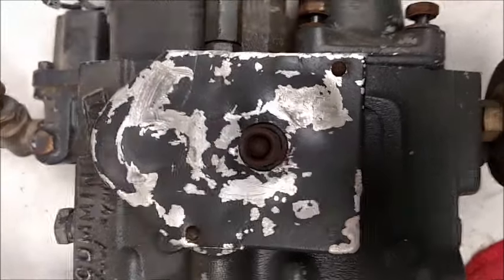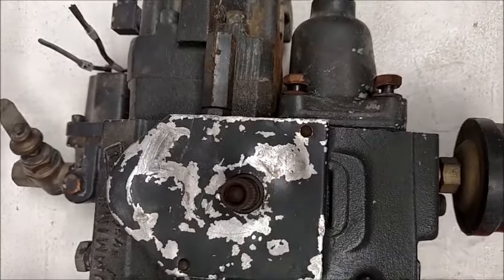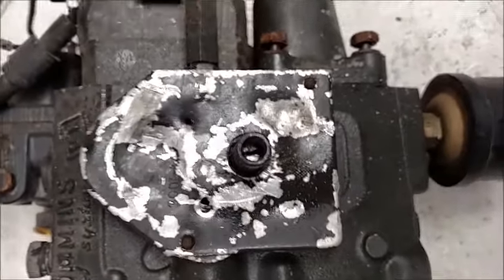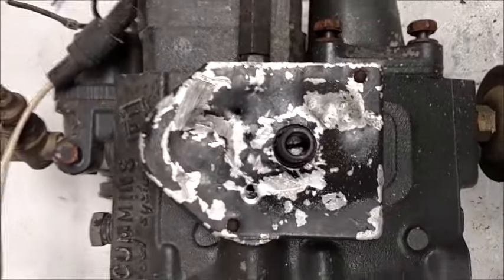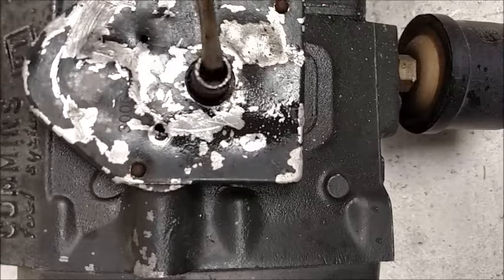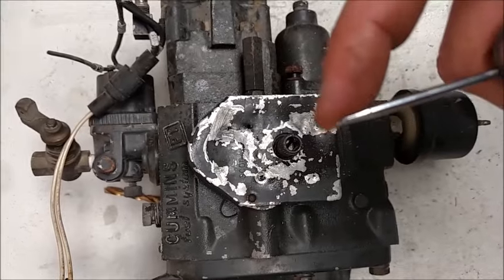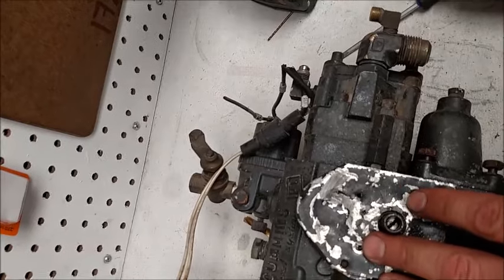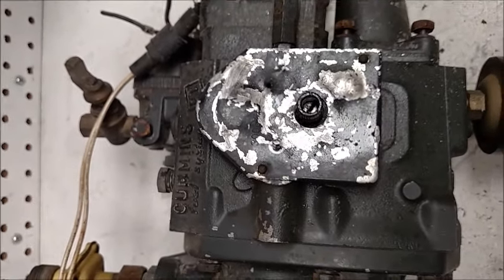Fuel Screw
After replacing the fuel pressure button on your 855 Cummins PT pump you may need to adjust the fuel flow on the pump as well.